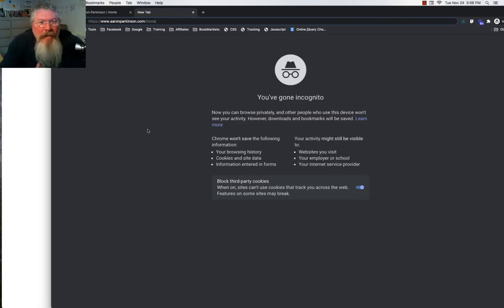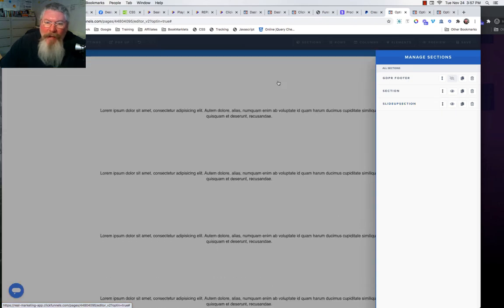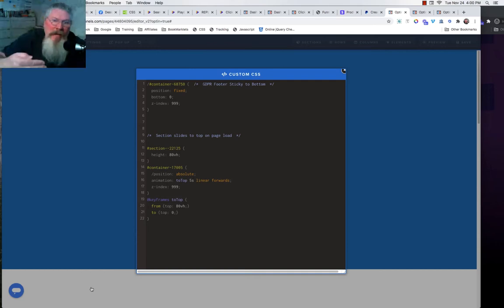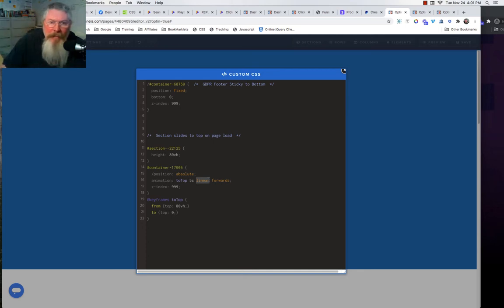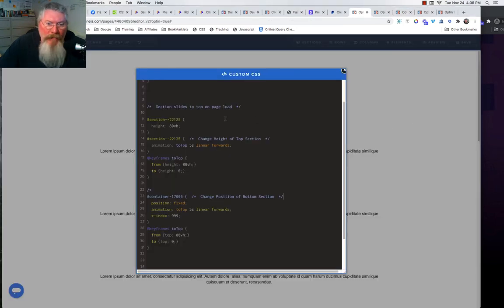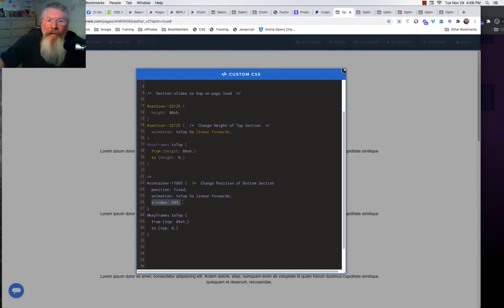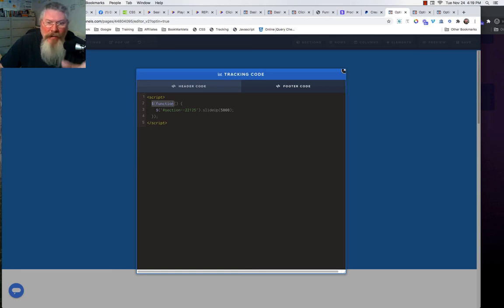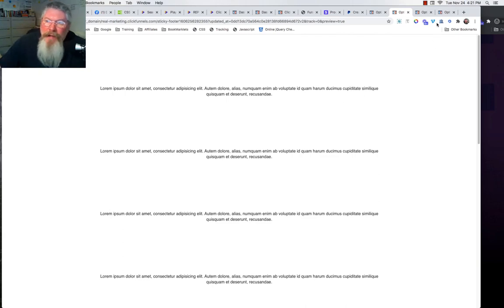How To Have a Page Section Slide Up To The Top Of Page On Page Load - CFDS-12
How To Have a Page Section Slide Up To The Top Of Page On Page Load

In this video we take a look at Aaron Parkinson's site where he has the page scroll up on page load.

There are at least 2 ways to create this effect and I demonstrate this load-and-scroll effect in this video.